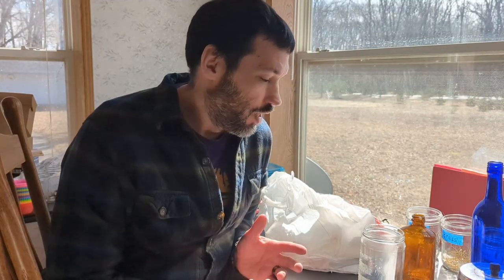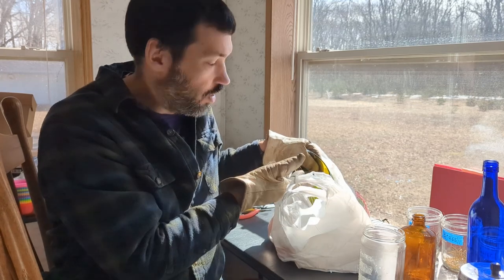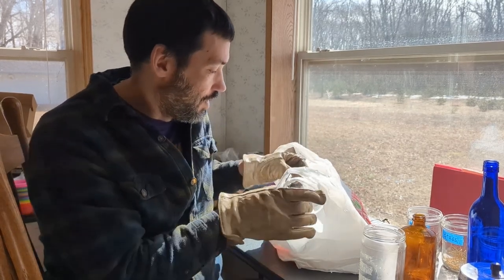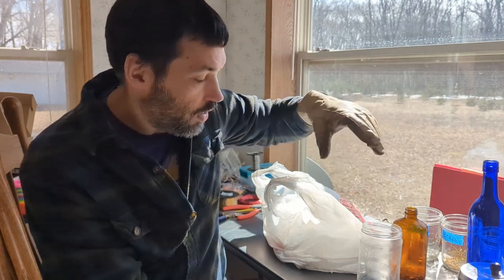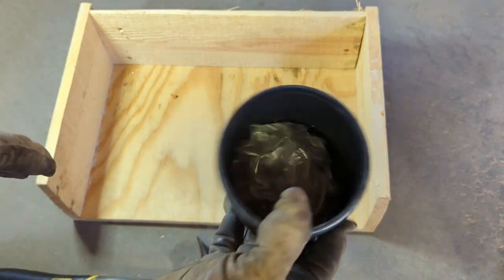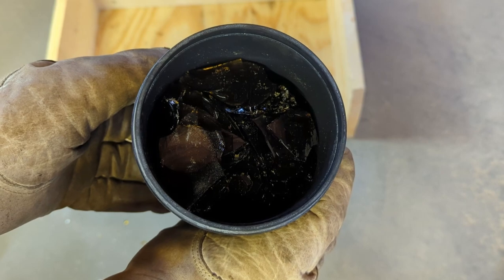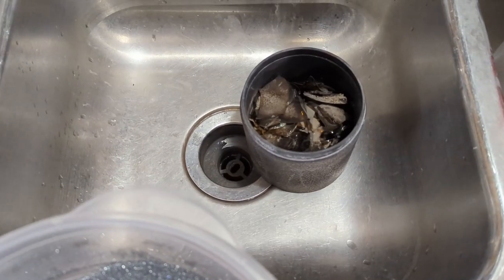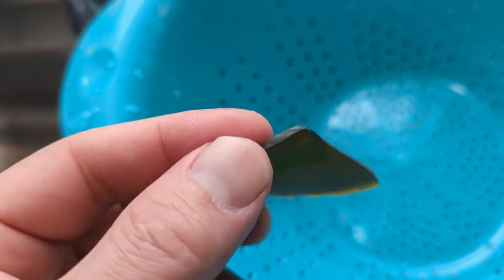Can you tumble just any glass into sea glass?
I tried my hand at tumbling sea glass for the first time.  However, videos about tumbling glass have been more than done.  So, I thought I would add a challenge and tumble glass from different sources and different types.  The end results turned out wonderful.